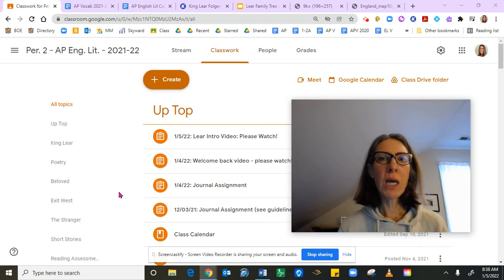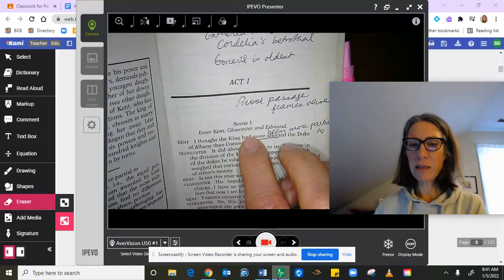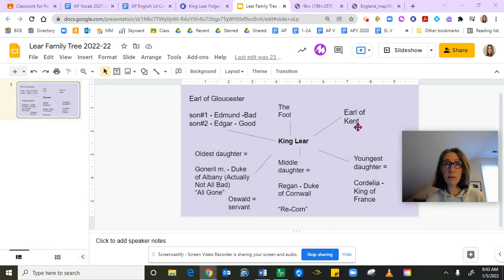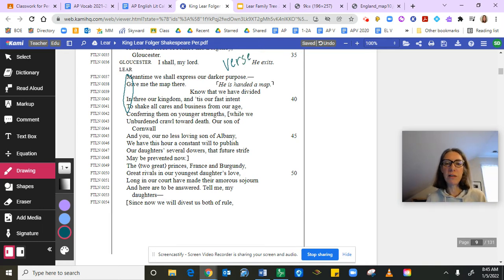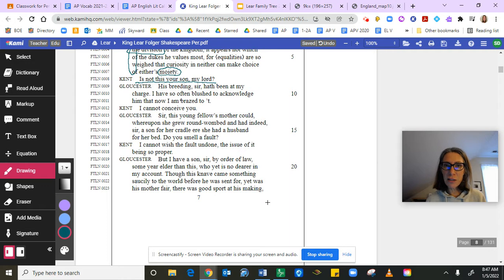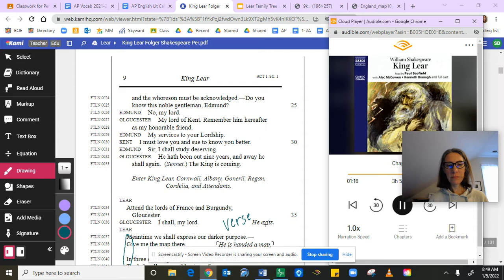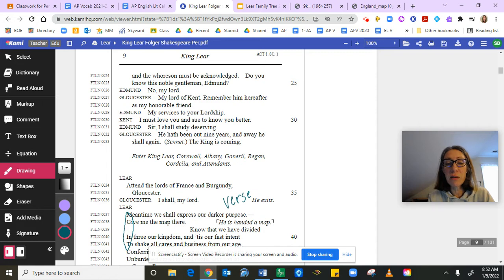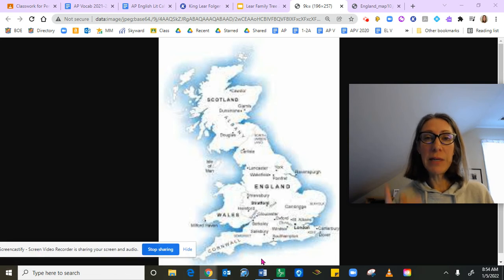Starting Le@r Act 1 scene 1: Jan 5, 2022